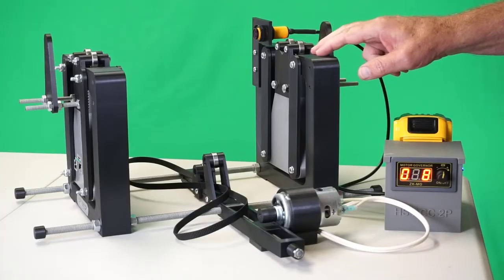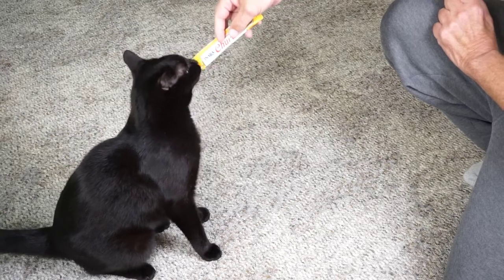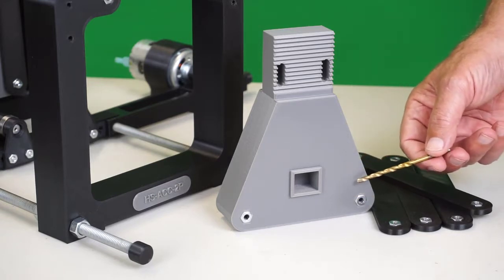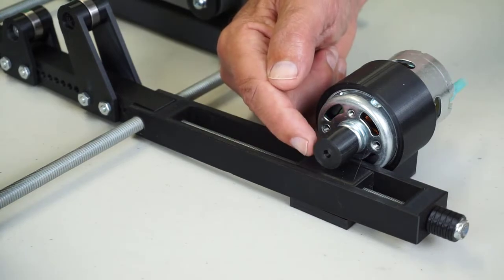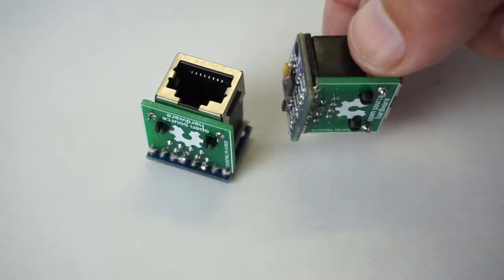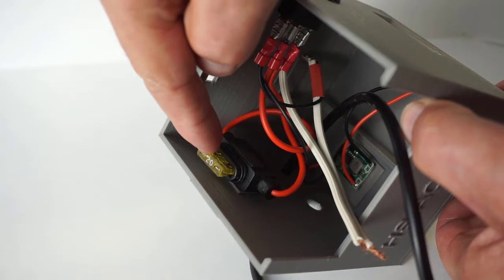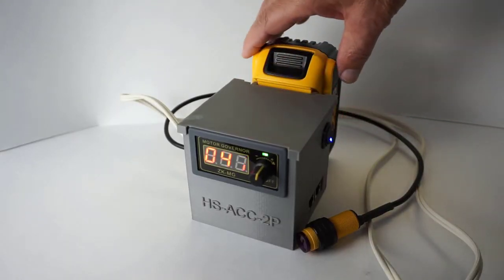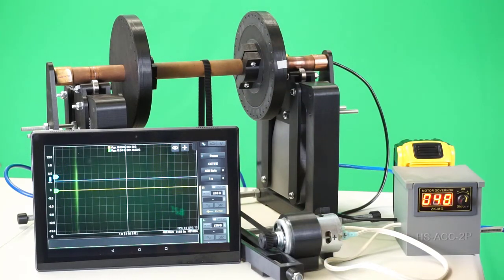GADGETS#156 - HS-ACC-2P BUILD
A 3D printable, 2 plane, soft bearing dynamic balancing machine!